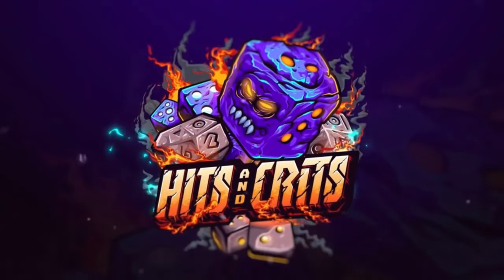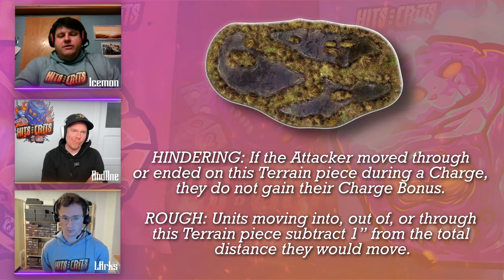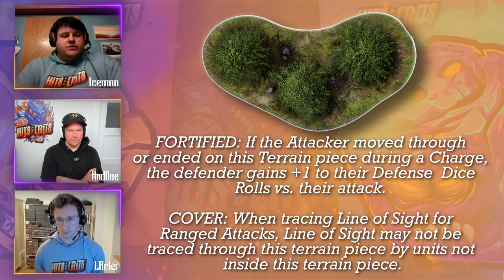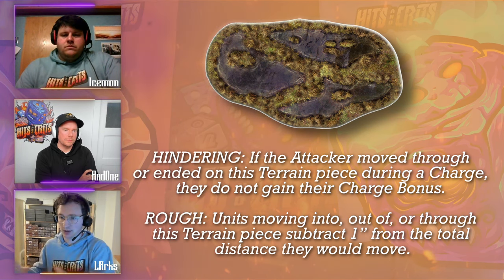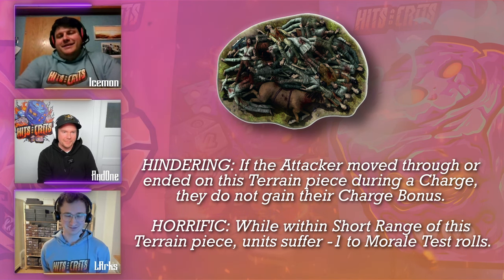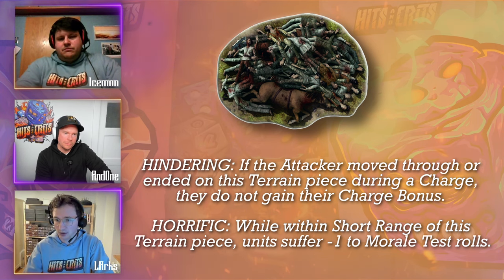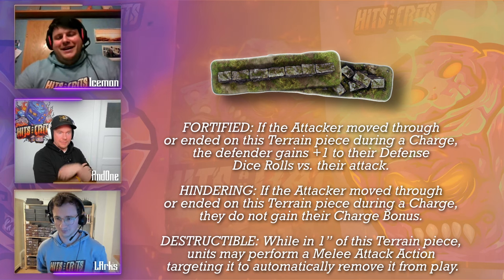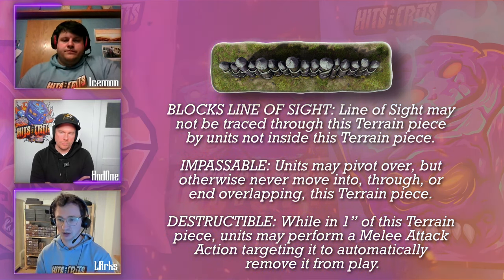OnTarget - Terrain Deep Dive with LArks and Iceman / Song of Ice and Fire: TMG (ASOIAF)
❄️🔥 ASOIAF / A Song of Ice and Fire TMG content!

After we covered List Building, Deployment and according Terrain Placement - WE HEARD YOU and want to hook you up with a highly demanded Deep Dive on the Terrain pieces. LArks, Iceman and myself go through each and every terrain piece and show the difference in strategy between destructible and non-destructible terrain pieces. This guide should put you in the position to adapt it to your playstyle, your faction and personal preference.

Here you can find the backstory to the Official Hits and Crits TEAM

Thanks for being a part of our incredible Hits and Crits community! 🗡️❄️🔥🗡️

Timestamps:
0:00 Intro
3:22 Non-Destrucible Terrain Pieces
19:38 Destructible Terrain Pieces
40:31 Outro and Outlook